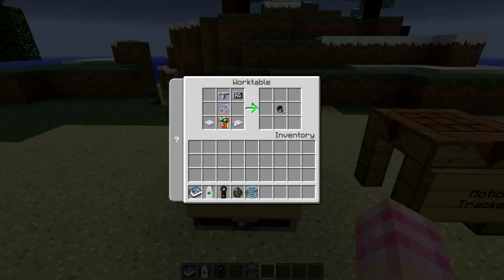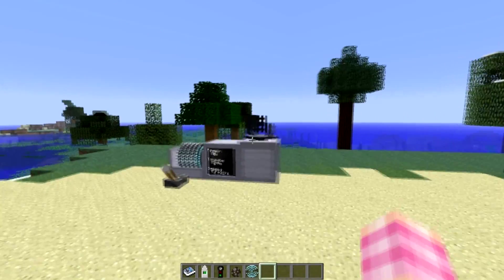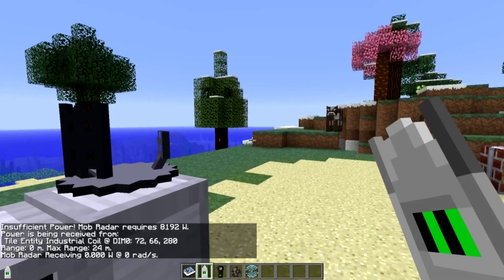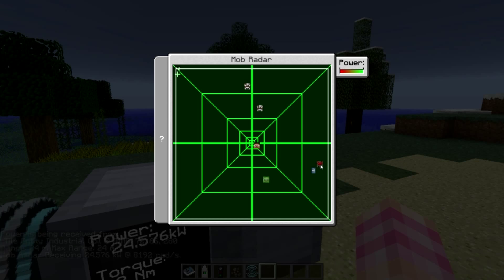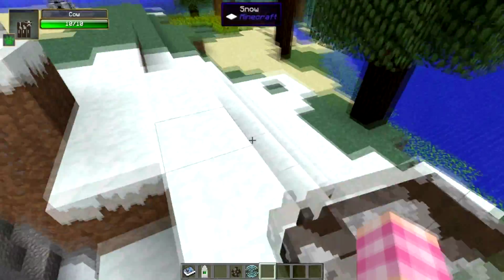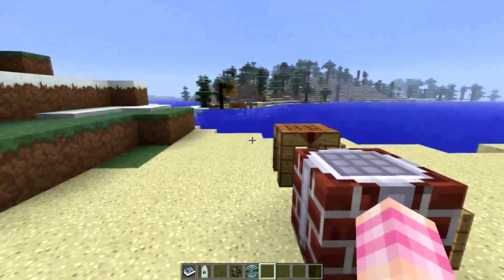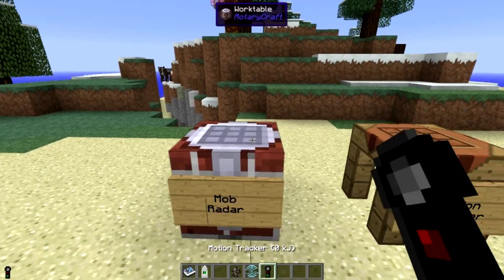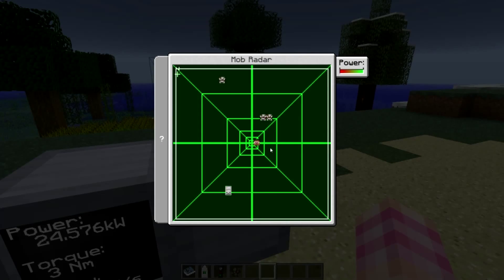RotaryCraft Tutorial #54 - Mob Radar and Motion Tracker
The 54th episode of my RotaryCraft tutorial series covers the Mob Radar and the Motion Tracker. Two devices which increase your awareness of your surroundings.